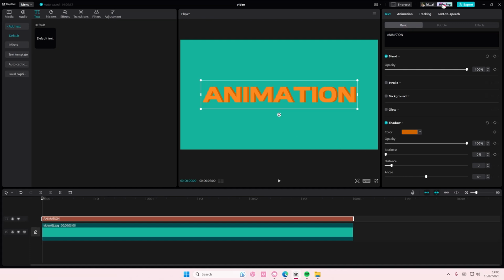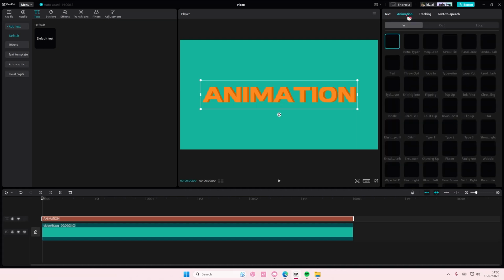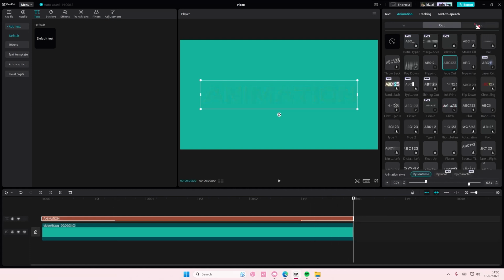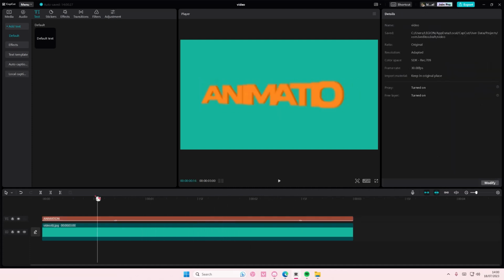Two Ways On How You Can Animate Text On CapCut PC! How To Easily Add Animation To Text?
Animate text on CapCut PC by watching this tutorial.